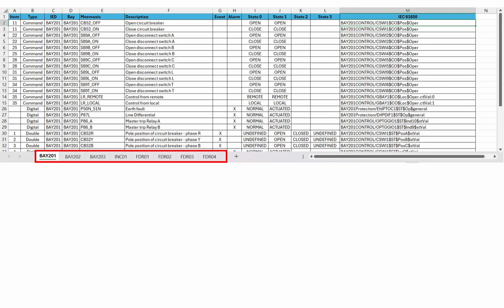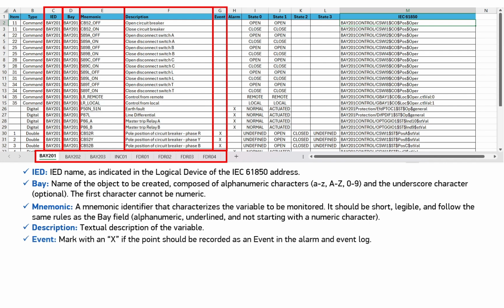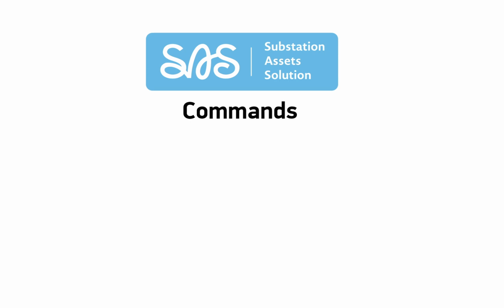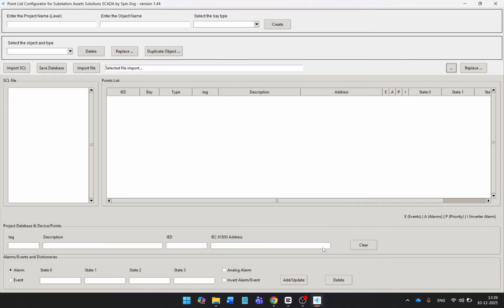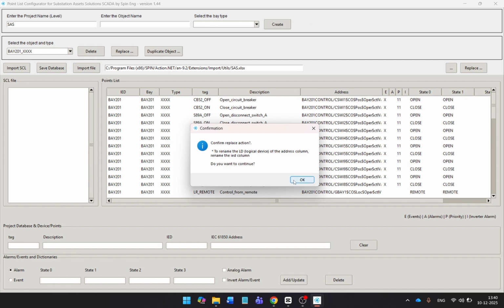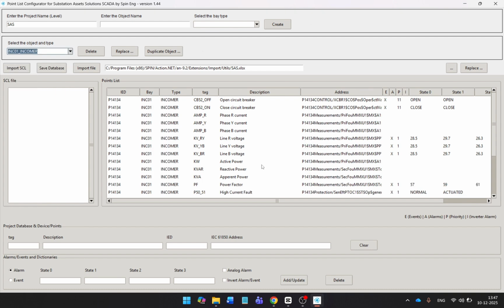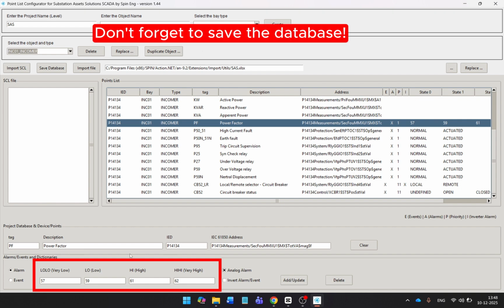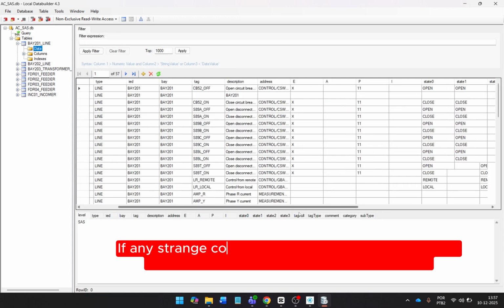7 - Archive Excel